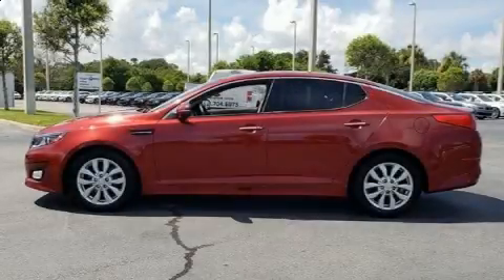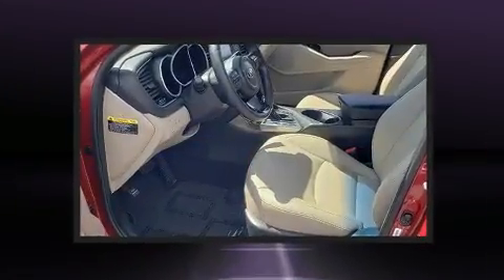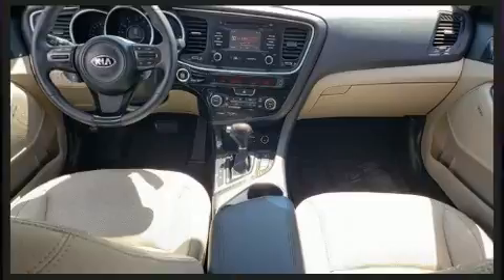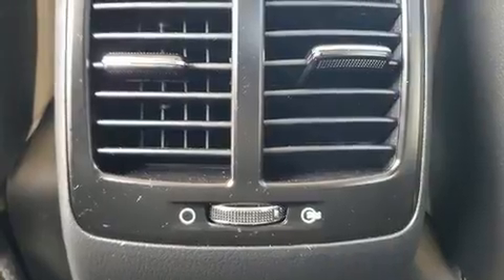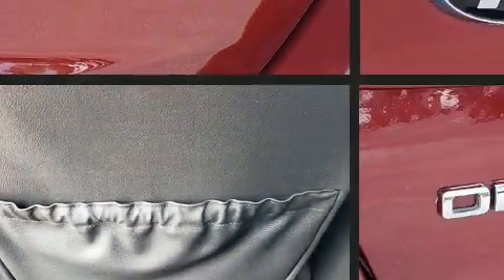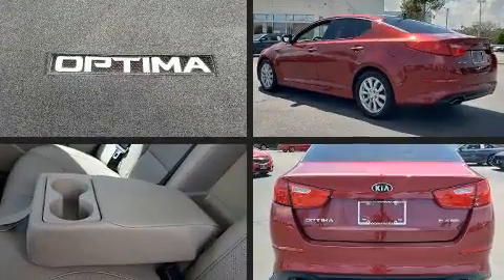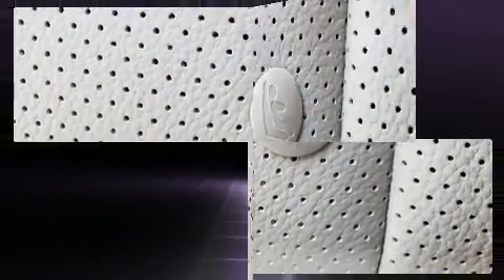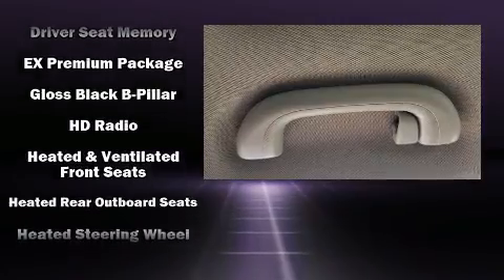2015 Kia Optima EX FWD in Fort Pierce, FL 34982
4429 S US Highway 1

Step into the 2015 Kia Optima. This 4 door, 5 passenger sedan just recently passed the 50,000 mile mark! Smooth gearshifts are achieved thanks to the 2.4 liter 4 cylinder engine, and for added security, dynamic Stability Control supplements the drivetrain. Kia prioritized practicality, efficiency, and style by including: leather upholstery, front and rear reading lights, heated and ventilated seats, heated steering wheel, power moon roof, power windows, and power front seats. Kia ensures the safety and security of its passengers with equipment such as: dual front impact airbags with occupant sensing airbag, front side impact airbags, traction control, ignition disabling, and 4 wheel disc brakes with ABS. Brake assist technology provides extra pressure when applying the brakes. A Carfax history report indicates just one previous owner. We pride ourselves in consistently exceeding our customer's expectations. Stop by our dealership or give us a call for more information.